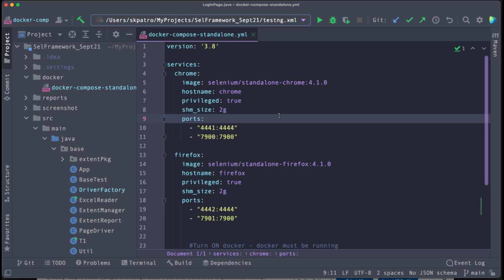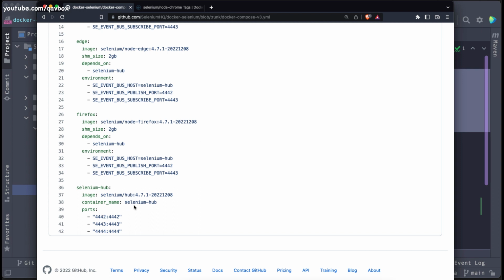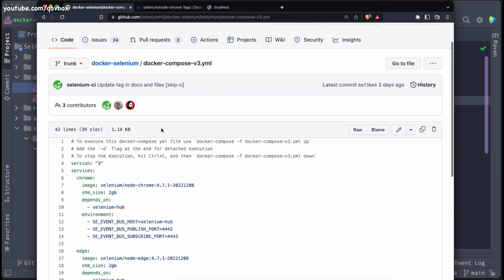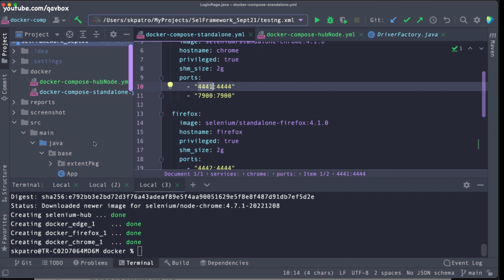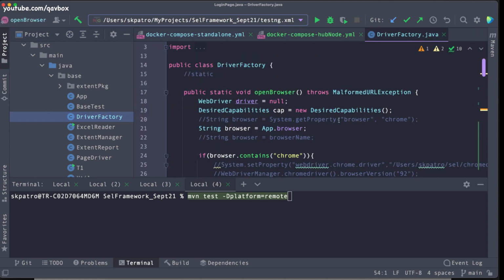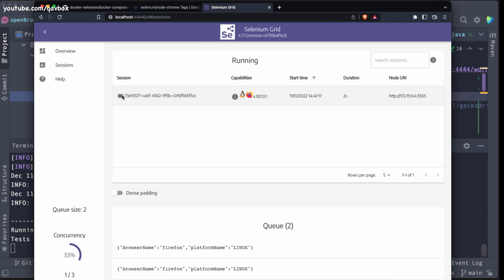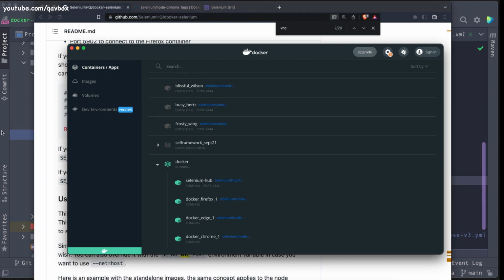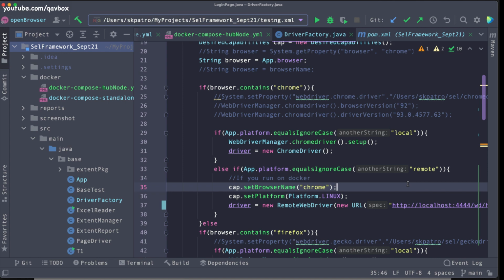Run selenium4 tests in Docker containers using Hub & Node | docker compose yml file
How to run selenium UI tests into docker containers using docker-compose yml file.
this uses the selenium's latest HUB and NODE grid.
Node Containers can be chrome, firefox or edge browser.
You will learn how to use selenium's own docker containers called as hub node where all the nodes will be registered to hub.

To run this yml file, navigate to project directory in terminal or command prompt and enter below line -

docker-compose -f docker-compose- hubnode.yml up